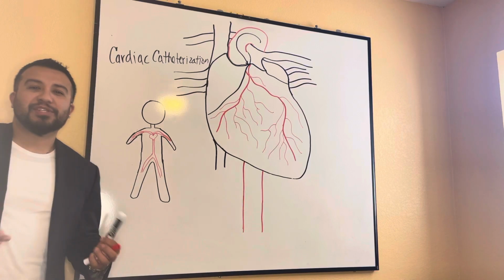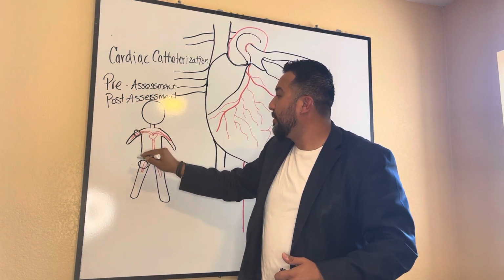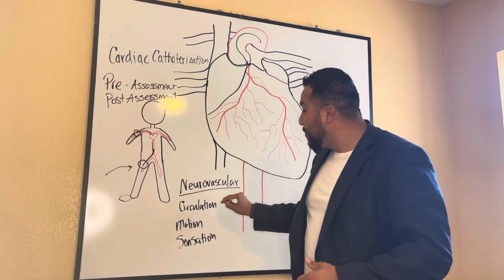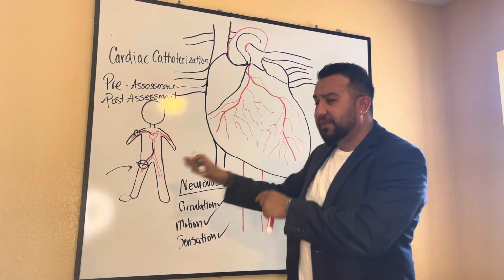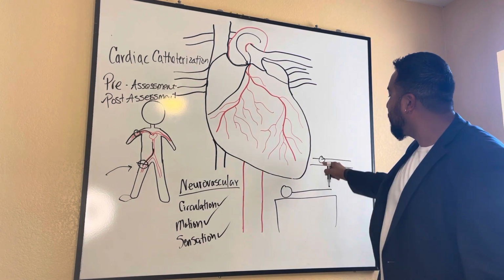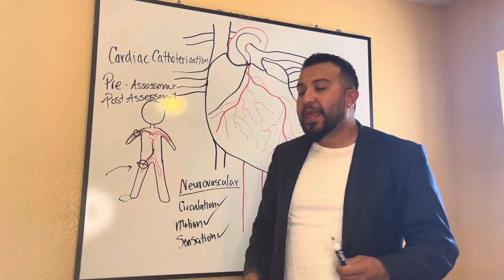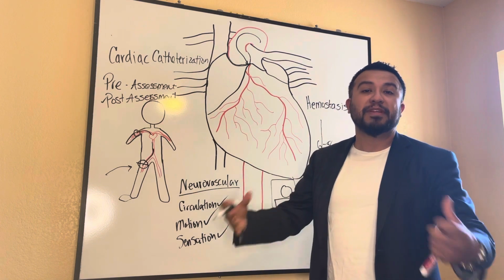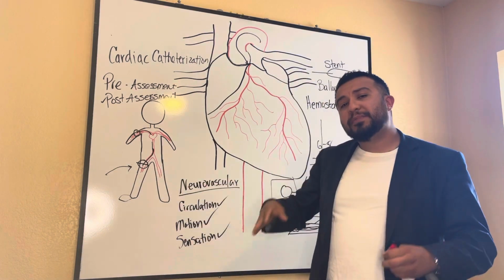Learn NCLEX Now: Cardiac catheterization